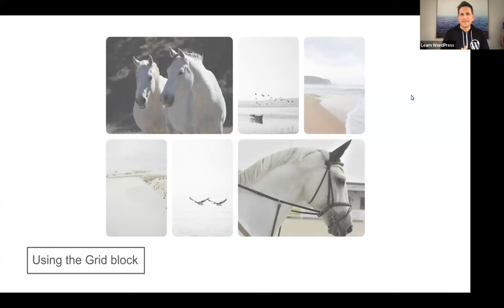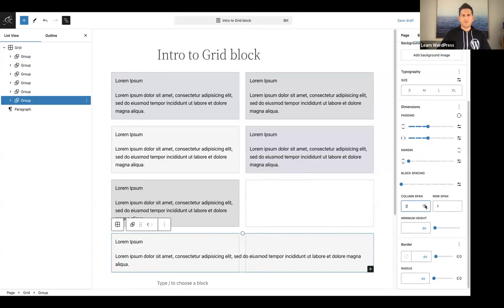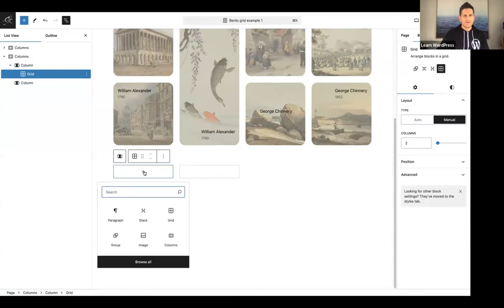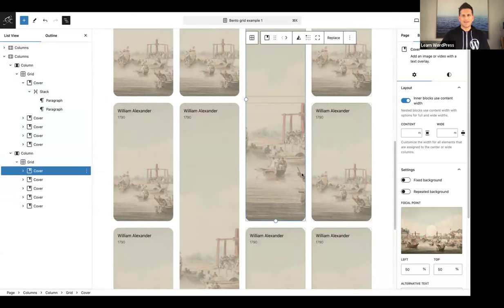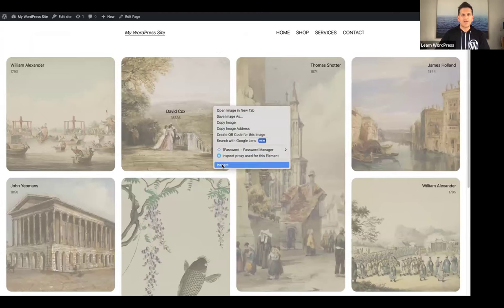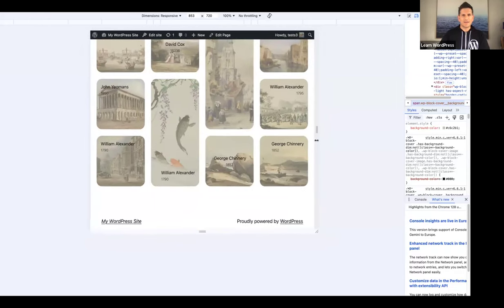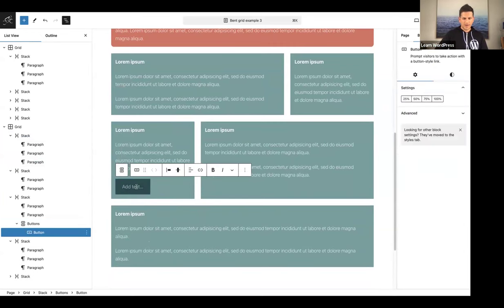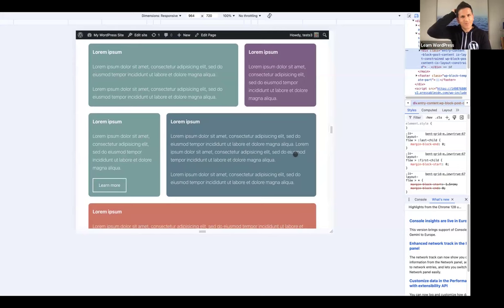Using the Grid block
The Grid block is a versatile container for organizing multiple blocks within it. It allows you to control the color, text style, height, width, and positioning of all the blocks inside. Essentially, it’s a variation of the Group block, offering enhanced layout options.

In this online workshop, we'll dive into how to use and design with the Grid block.
for more helpful resources.